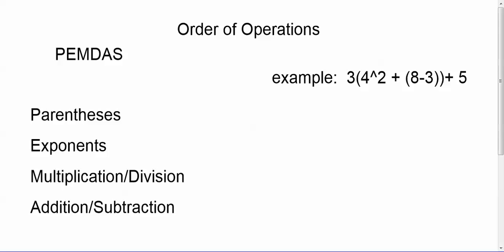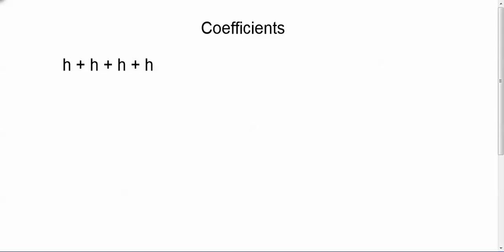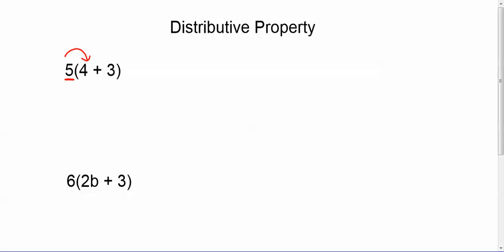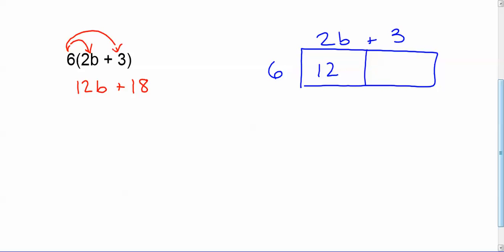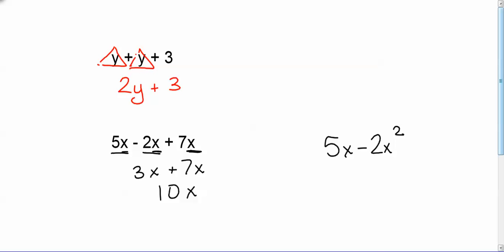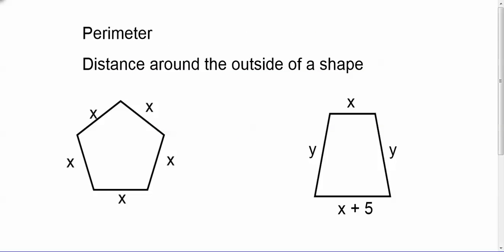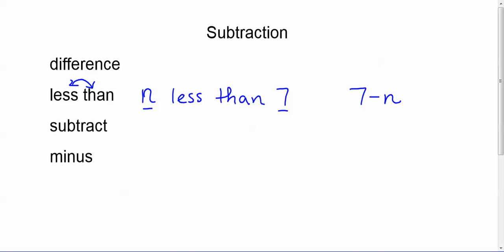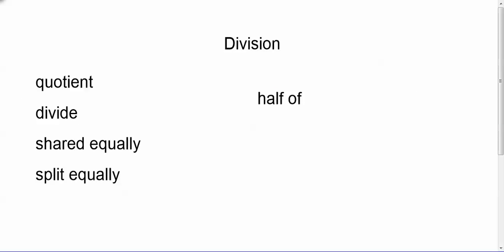Module 4 State Test Packet Review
Hopefully this helps with your homework this evening!